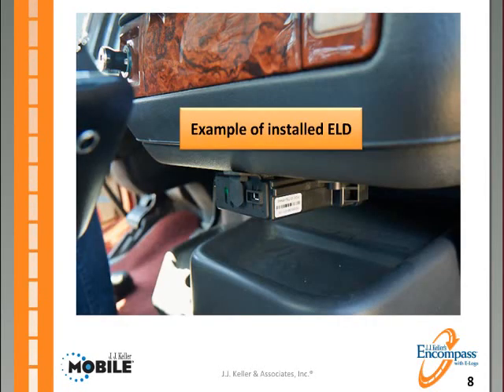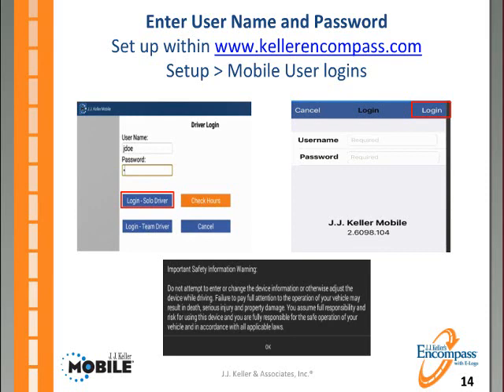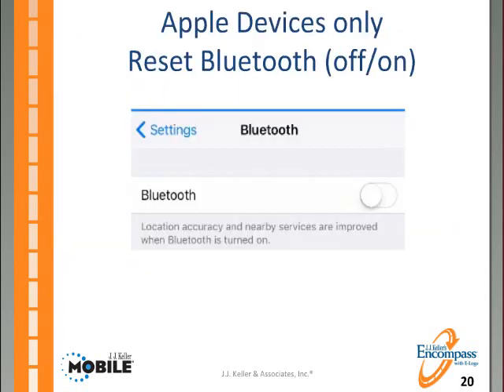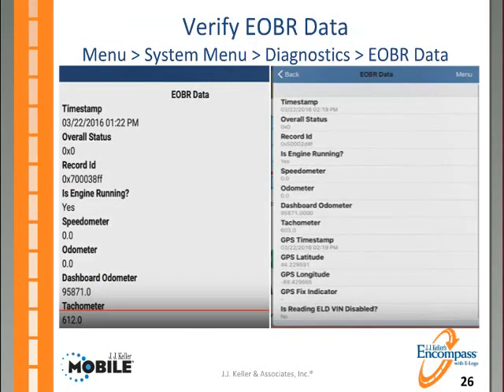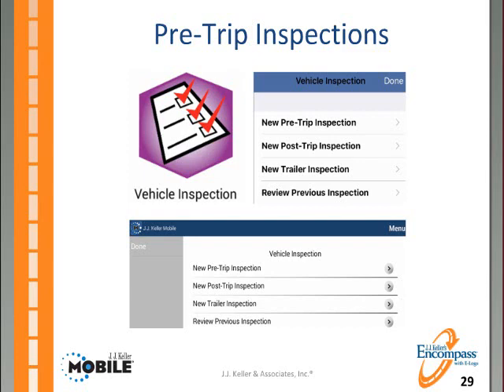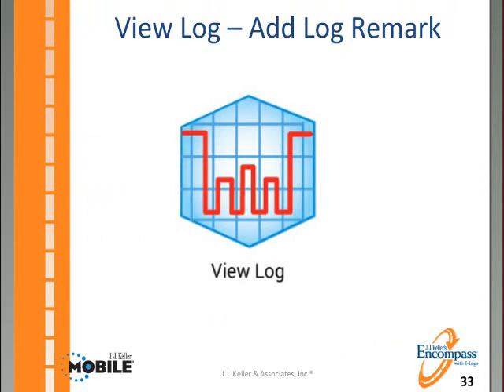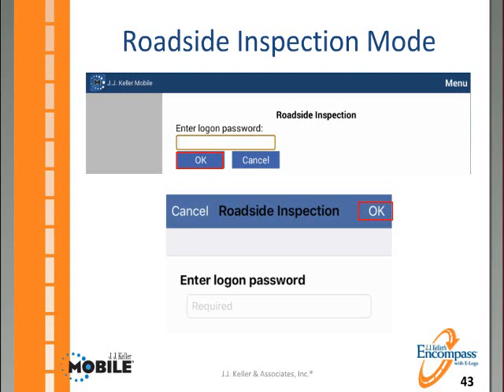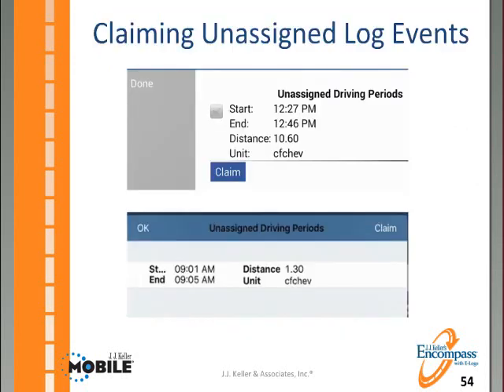Edwards ELD video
Using your J.J. Keller Mobile App